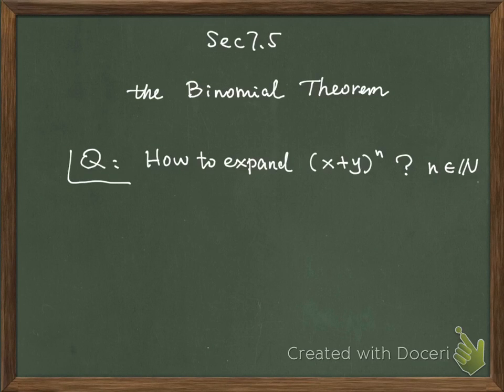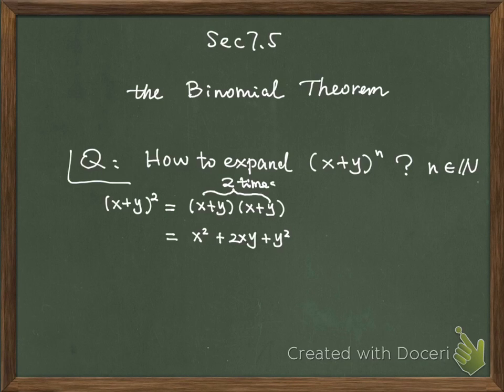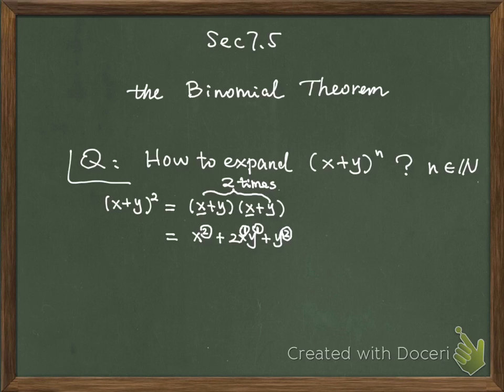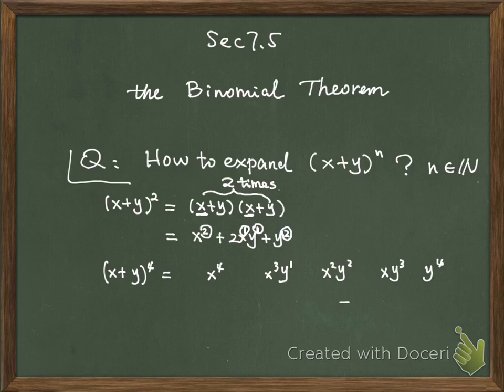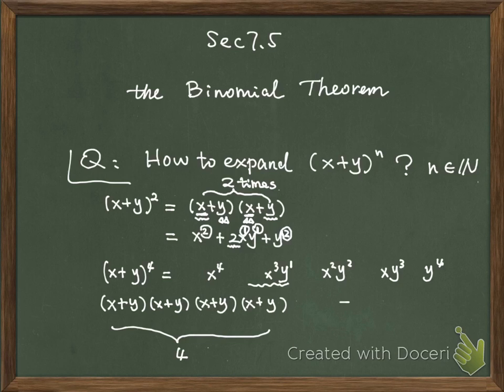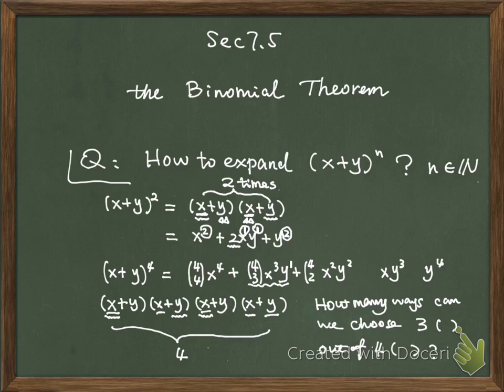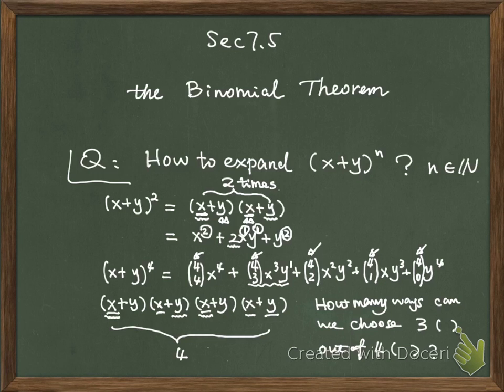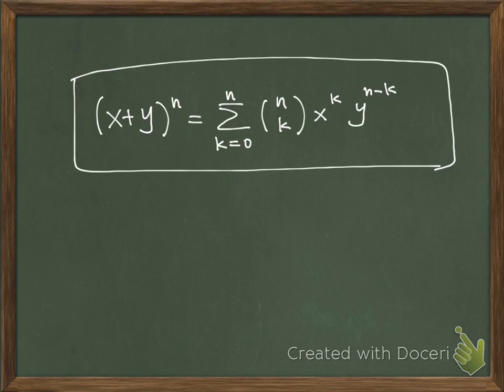Maths 234 Sec 7.5 (part 1)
Binomial Theorem (Intro.)